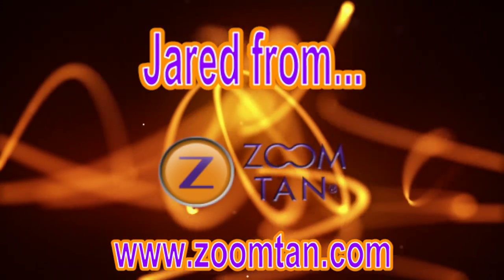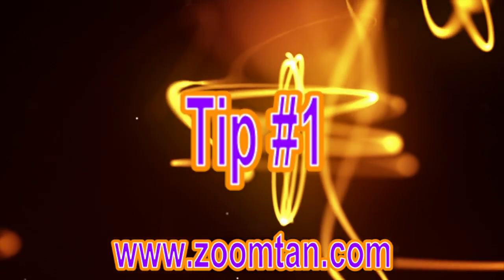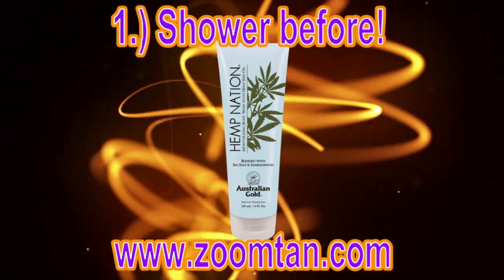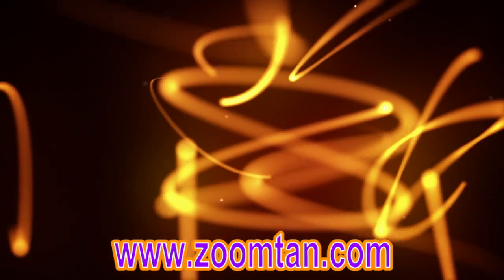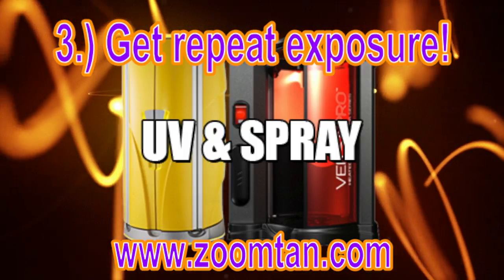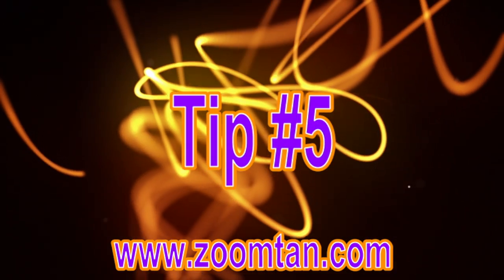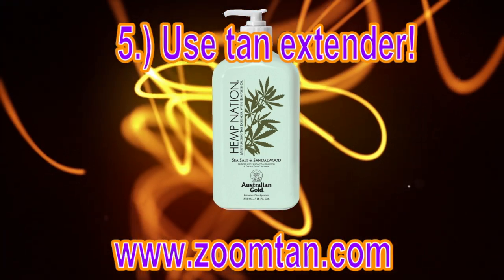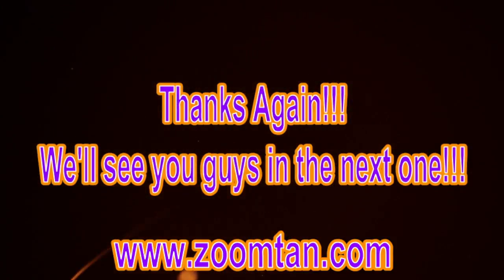5 TIPS TO GET THE BEST TANNING RESULTS!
Jared shares 5 tips to help you get the best UV tanning results!

These are Zoom Tan's BEST tanning tips!

Linked video!